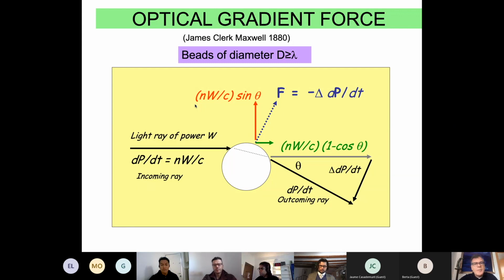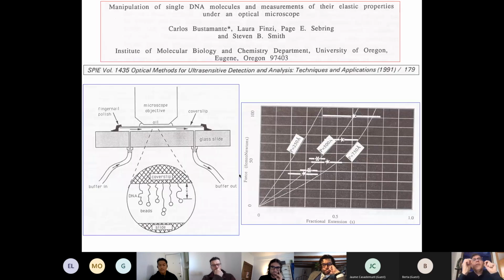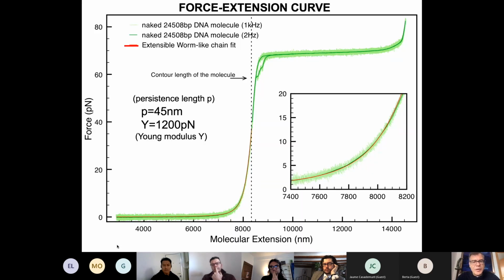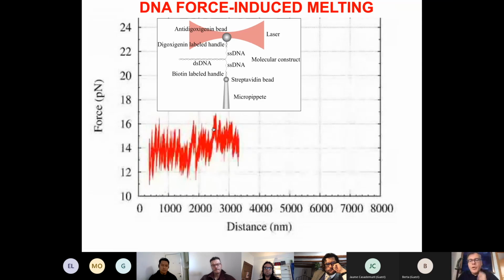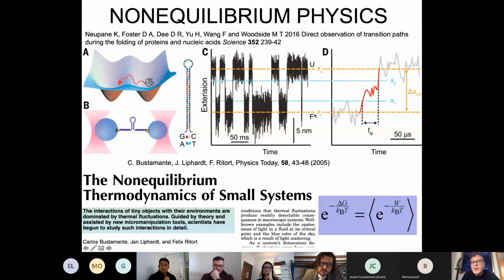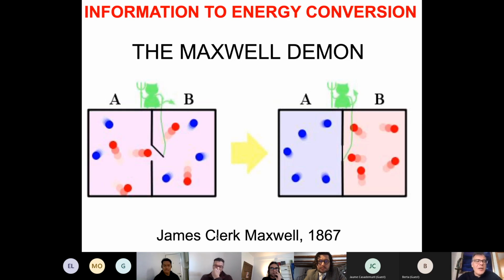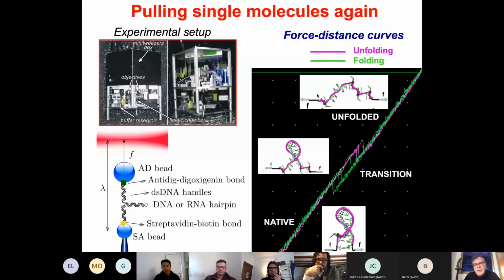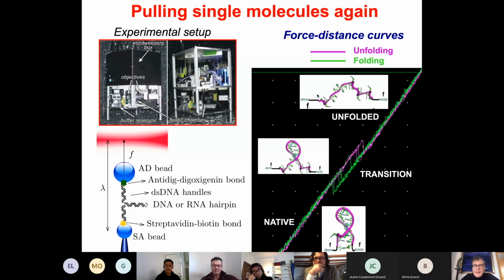Manipulating molecules one at a time: a new research frontier in science - Felix Ritort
This week Felix Ritort talked about the statistical mechanics of pulling single-molecules using optical tweezers.